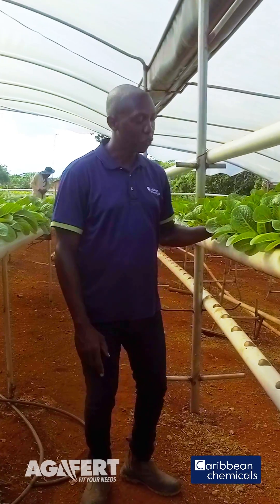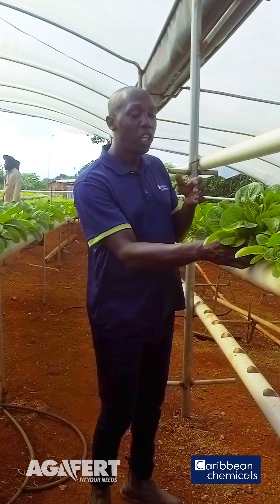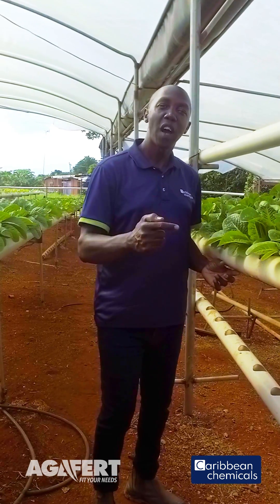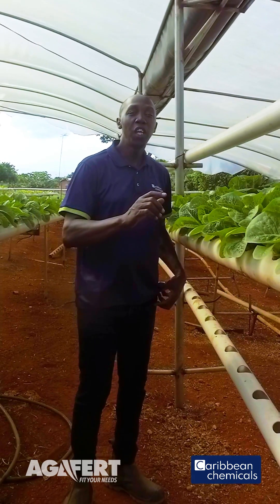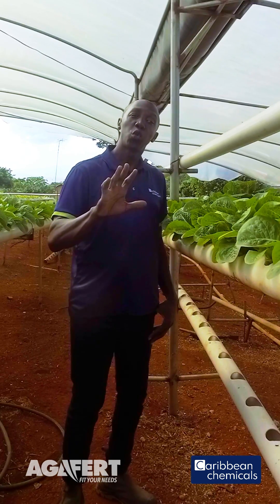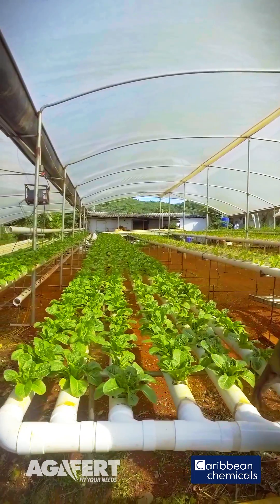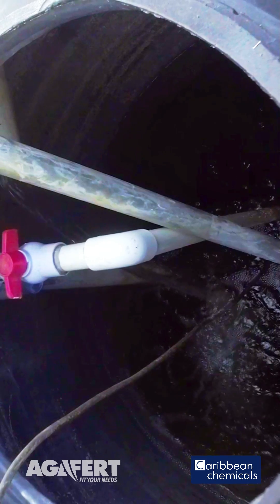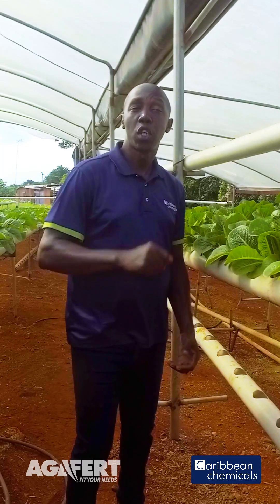How to Use Agafert Fertilizers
"Unlock the secrets of thriving hydroponic Farming with 𝗔𝗴𝗮𝗳𝗲𝗿𝘁! 🌱💧 Discover how to use our cutting-edge fertilizers to supercharge your plants. From nutrient ratios to application tips, we've got you covered. Let's dive into hydroponic success! 💦🌿 AgafertHydroponics GrowStrong HydroponicsMagic PlantNutrition"